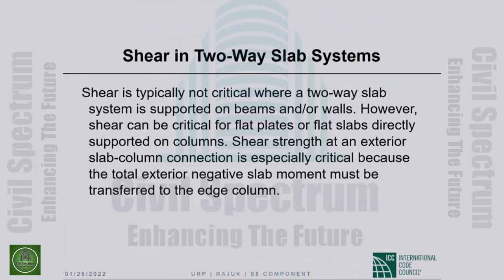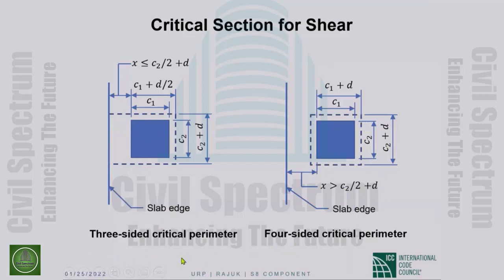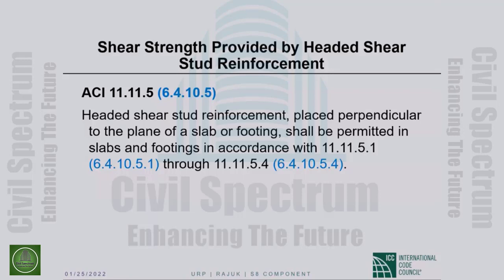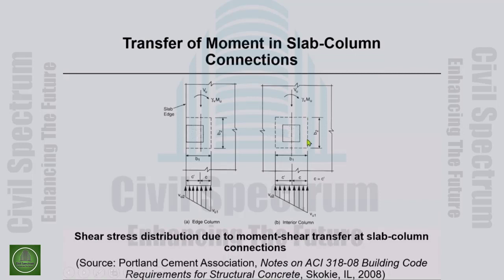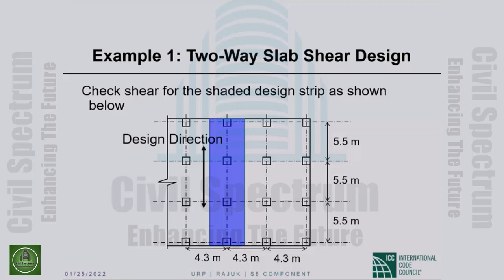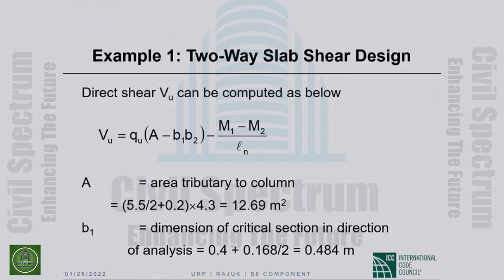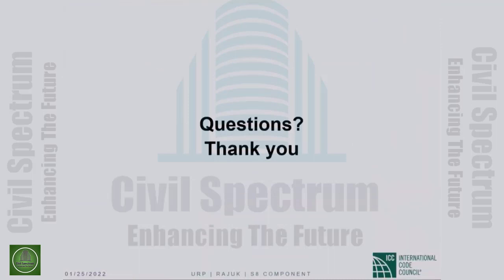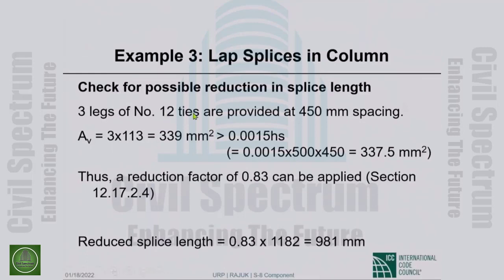S-16_Concrete 07- Two Way Slabs (Shear) /January 25, 2022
What is SEng Registration?
Registered Structural Engineers or SEngs are expected to play a vital role in designing resilient structures, which also possess seismic resiliency, in the rapidly expanding cities of Bangladesh. The proven competence and technical knowledge of SEngs will be an important resource for designing and constructing new resilient and earthquake-resistant structures, and also improving the resiliency of existing structures. Structural Engineering or S.Eng registration is probably best explained by drawing a distinction between the existing PEng registration and S.Eng, which are not equivalent credentials.